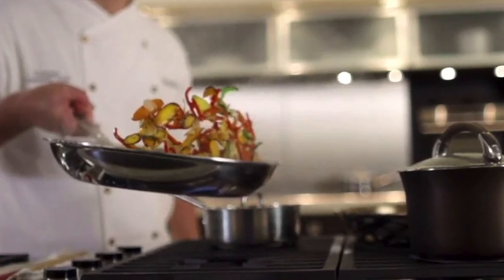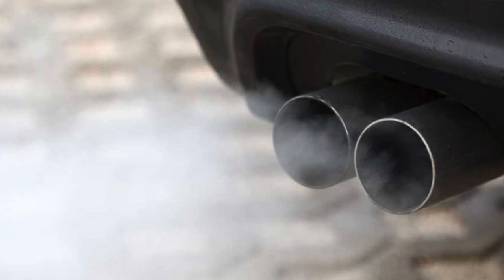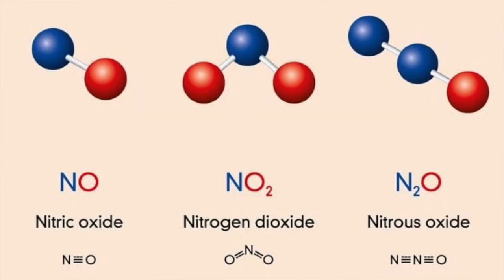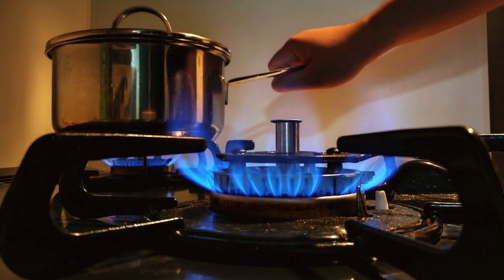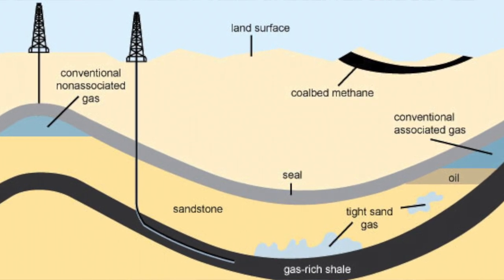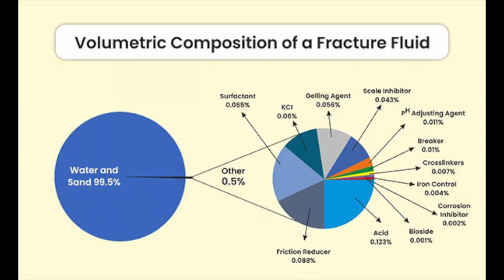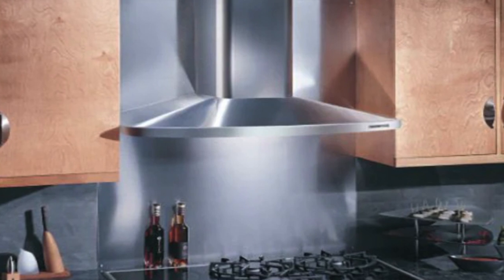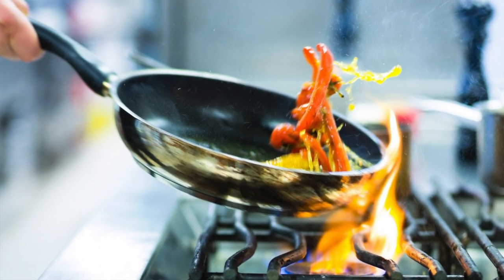Cup o'Joe-Gas stove issues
Gas stove issues
Chefs have traditionally preferred cooking on gas stoves. Better control of temperature, they say. However, some are now switching to electric. Why? It seems they are tuning in to studies that have raised concern about the environmental and health consequences of using natural gas. Whenever natural gas, which is essentially methane (CH4) , burns, it combines with oxygen from the air to form carbon dioxide and water. Carbon dioxide is a greenhouse gas but in comparison with all other sources of this gas, the amount generated by kitchen stoves is insignificant. However the combustion of methane also produces small amounts of carbon monoxide that can be a concern since it displaces oxygen from hemoglobin in red blood cells. A bigger issue is the production of nitrogen dioxide, nitric oxide and nitrous oxide, collectively referred to as oxides of nitrogen. Air is composed of about 80% nitrogen and 19% oxygen and when exposed to heat, such as a gas burner, these gases can combine to form nitrogen oxides. Besides being greenhouse gases that contribute to global warming, oxides of nitrogen are respiratory irritants and have been linked with impaired lung function and asthma, particularly in children. In an indoor environment these gases don’t dissipate quickly and can linger for hours.
There is yet another issue. Not all the methane piped into a stove combusts. Some gas escapes and ends up in the atmosphere contributing to overall greenhouse gas emissions. Methane is actually a far more potent greenhouse gas than carbon dioxide. Some methane leaks out even when a stove is not in use and then there is the concern of methane leaking from pipelines during distribution. Fracking is also an issue. In some areas methane can be sourced from underground gas pockets just by drilling a well but elsewhere rocks have to be cracked to release the embedded methane. This is done by forcing a fluid down pipes under high pressure. That fluid is mostly water but is mixed with a host of chemicals that have various functions. Sand keeps the cracks open, guar gum increases viscosity, ethylene glycol reduces scale deposits, polyacrylamide lowers friction and glutaraldehyde prevents pipe corrosion from microbial activity. All these can seep into the environment and present toxicity problems in nearby areas.
Good ventilation in the kitchen, preferably a fan above the stove that exhausts to the outside, reduces the chance of respiratory problems. In the long run, electric stoves are more environmentally friendly than gas ones, especially where electricity is not produced by burning fossil fuels. Switching to electric heating in the home and electric water heaters though makes a much bigger difference than eliminating a gas stove. Remember also that any kind of cooking, particularly frying generates a host of volatile compounds that can be respiratory irritants.